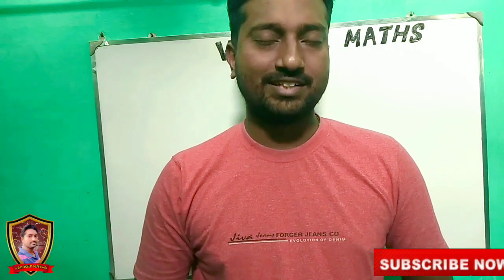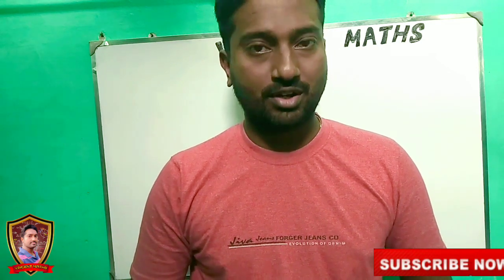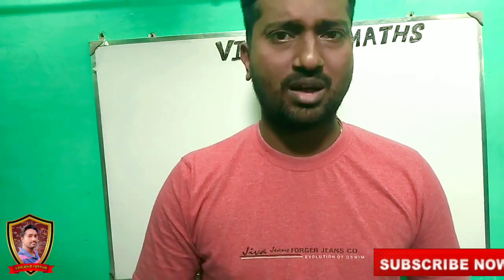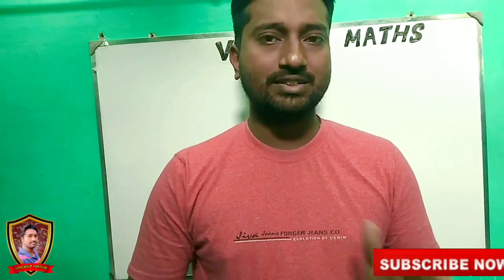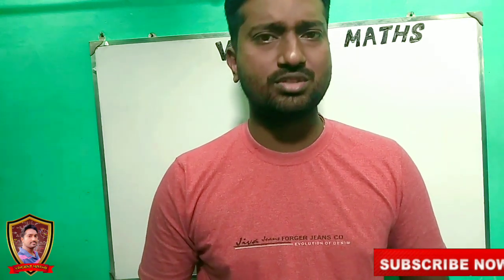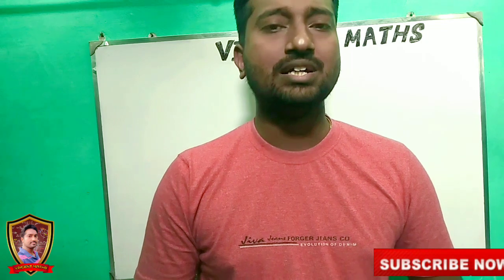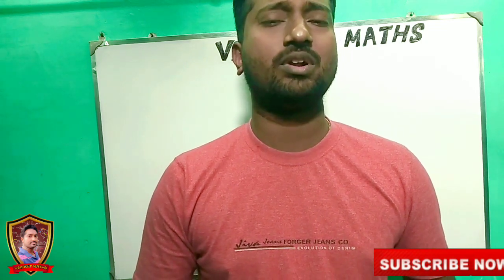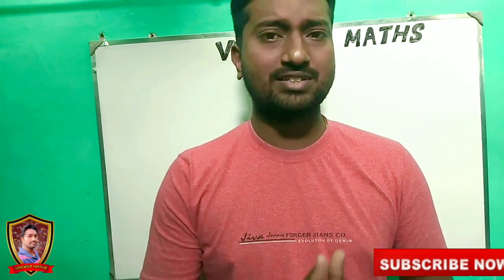Big Breaking | இந்த கல்வியாண்டு பூஜ்ஜிய கல்வியாண்டா? | Vincent Maths